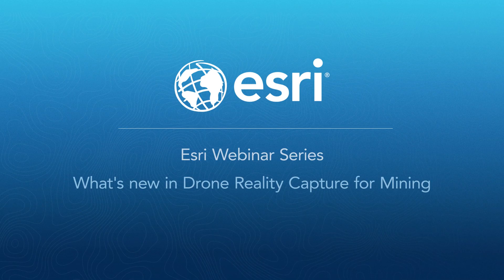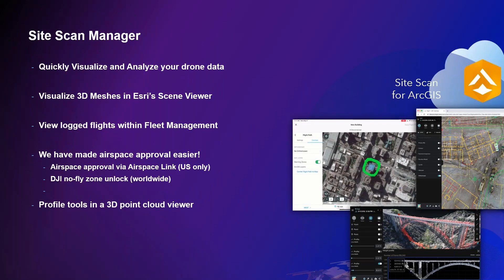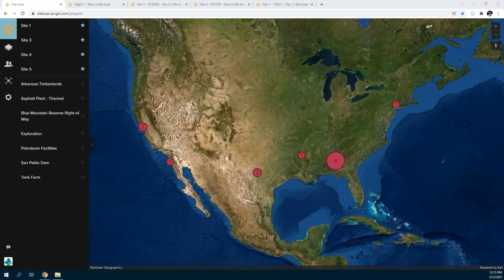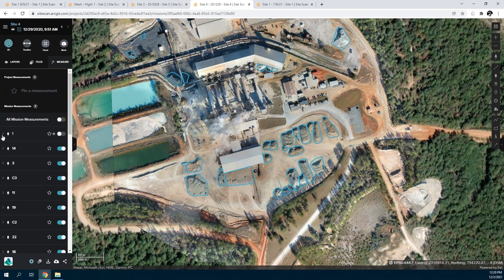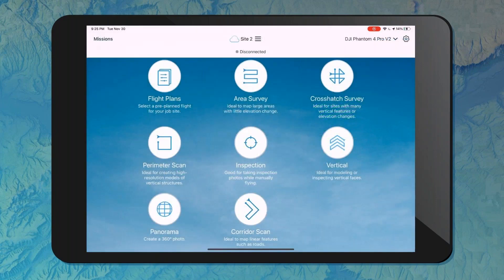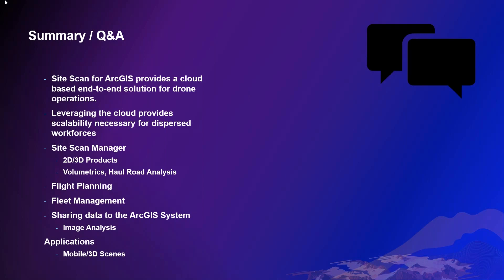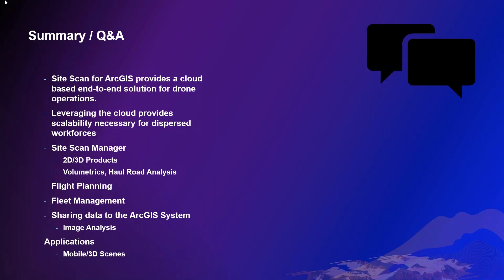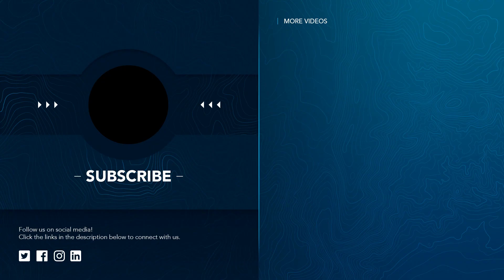What's new in Drone Reality Capture for Mining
Join our subject matter experts,  as we explain what's new in drone reality capture, and how you can make more informed decisions from drone data. In this webinar, you’ll learn how Mining customers can utilize Esri technologies including Site Scan for ArcGIS, ArcGIS Online, and ArcGIS Pro in their day-to-day mining operations.

In the webinar you will learn about:
- Fleet Management and Operations
- Mining specific workflows
- Creating the highest quality 3D meshes
- Standardize data collection across sites